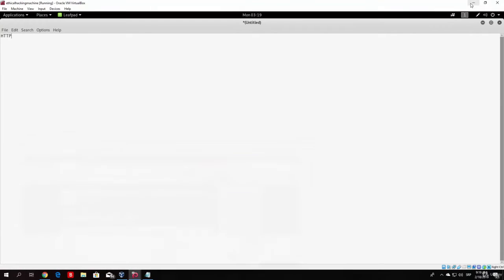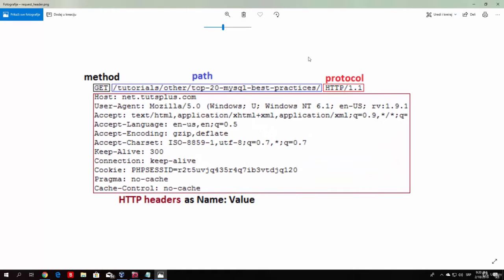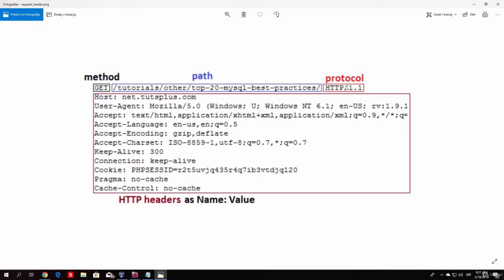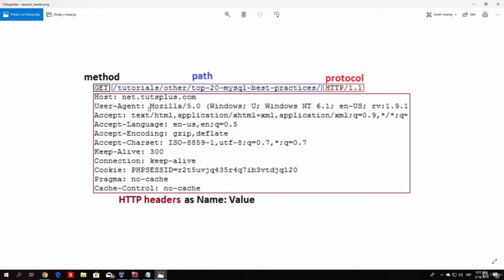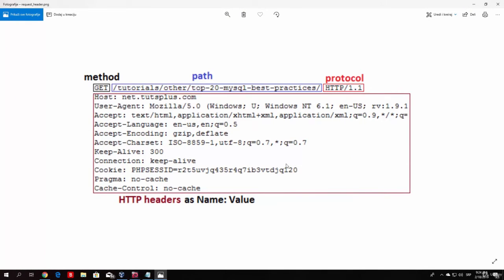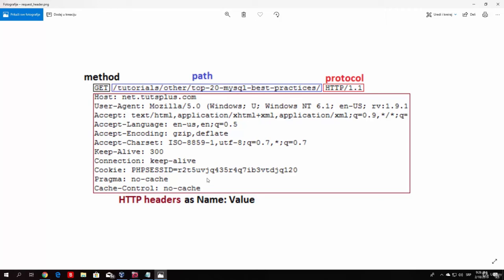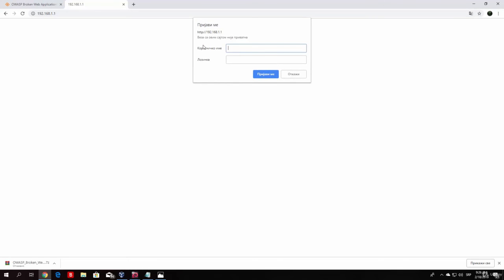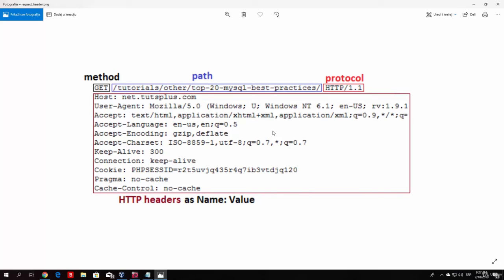HTTP Request | Ethical Hacking Beginner To advance | Machinery World | Learn online